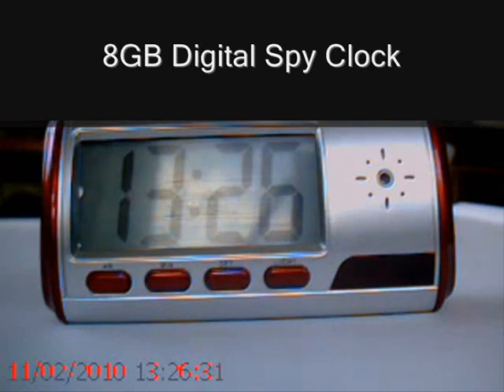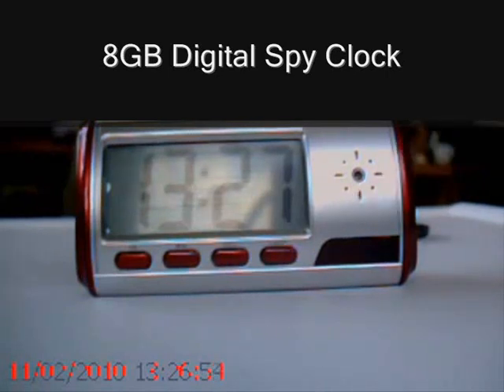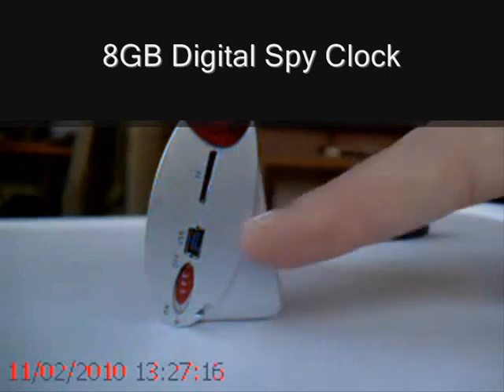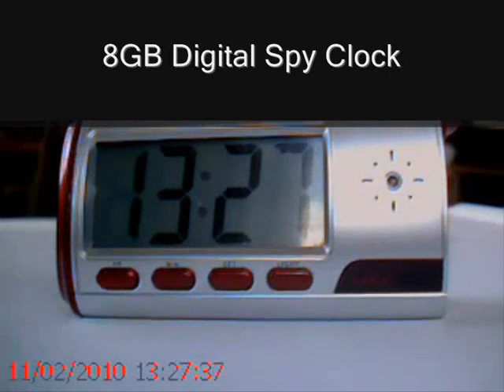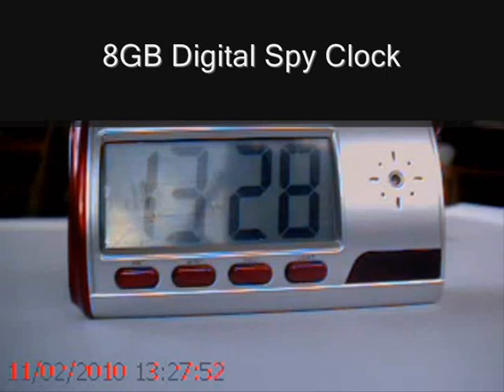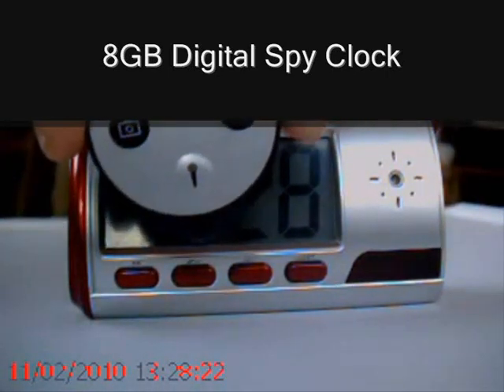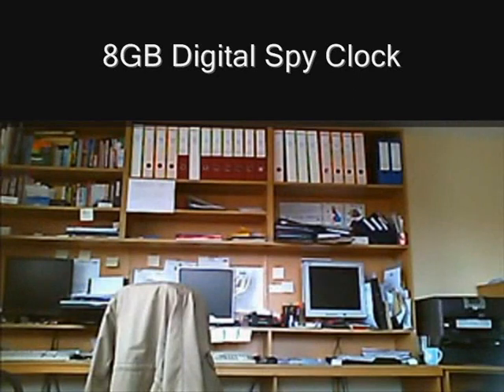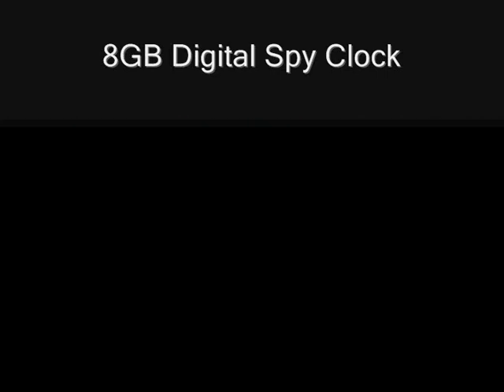8GB Digital Spy Clock.wmv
This 8GB Digital Clock Surveillance granny clock is the first high-definition digital camera with motion detection. You can shoot high-definition Videos & photos and it's so easy to use & setup.
You can also operate via Remote control; Records VGA colour video at 30 fps and hi-fi audio, Rechargeable Li-Ion battery can last up to 12 hours on single charge, and has the option to record audio only if you like. Just set this up in any location and if someone walk past the clock will automatically start recording. Once is sensors no movement it will then stop. Or you can just set it up to do continuous recording. It can be used as a standard Digital clock as well.